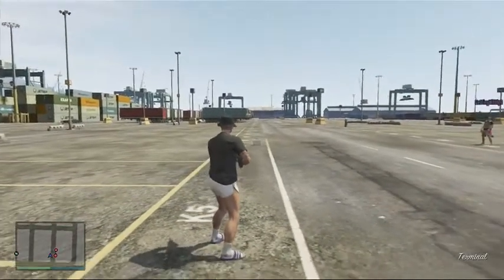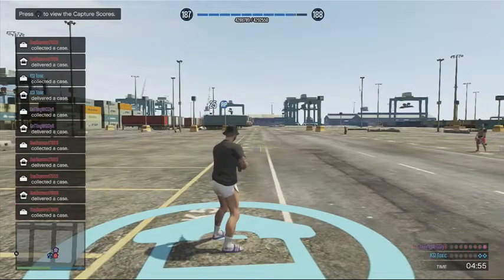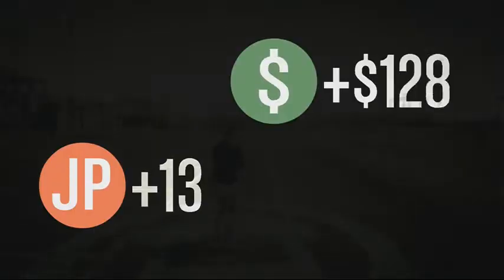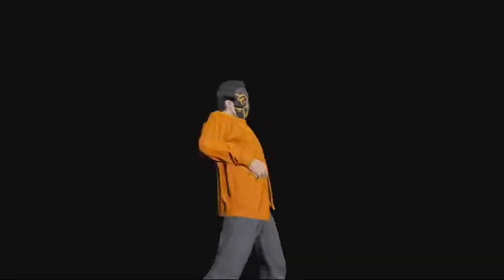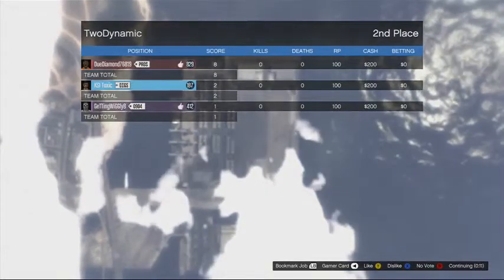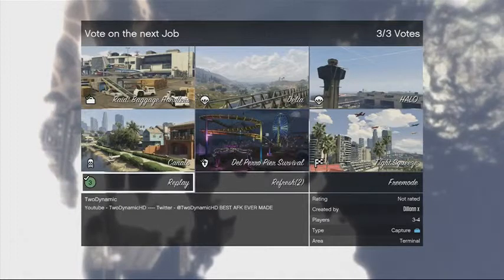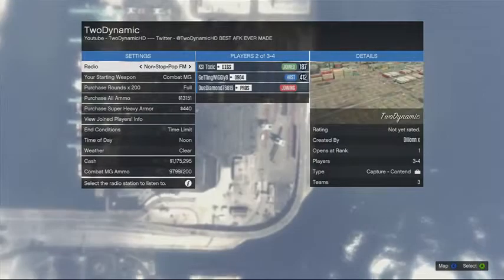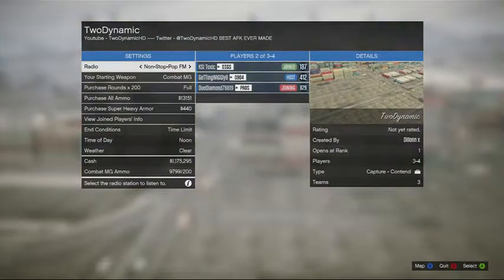GTA 5 Glitches NEW AFK RP Glitch After Patch 1.12 Unlimited RP Glitch GTA 5 Glitches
Help him reach 2k!
If there is any Content which is not from Our directors and you want credit or the video taken down please PM Me and I will gladly take it down/Give credit!-James-